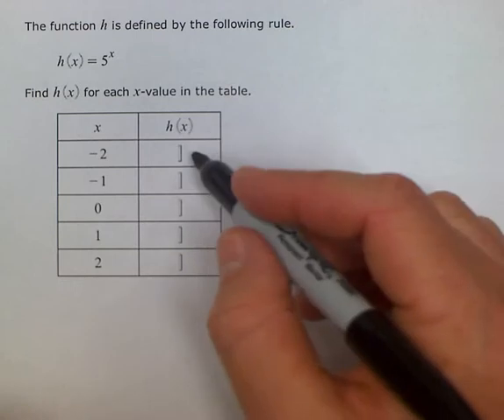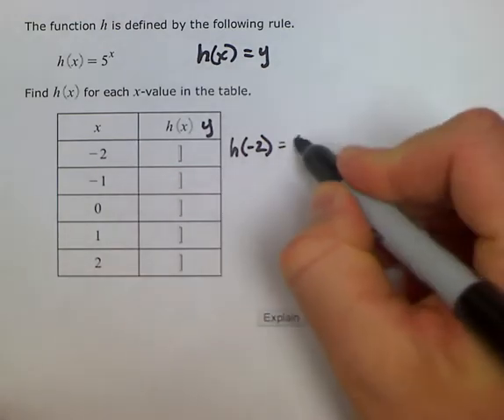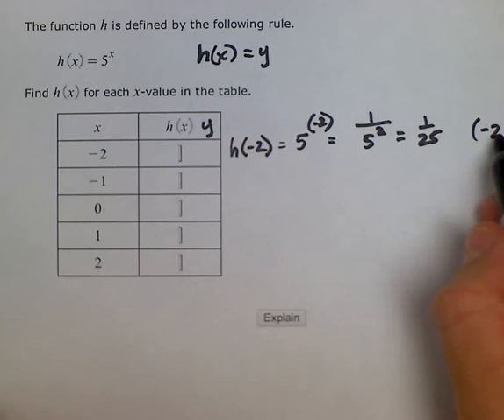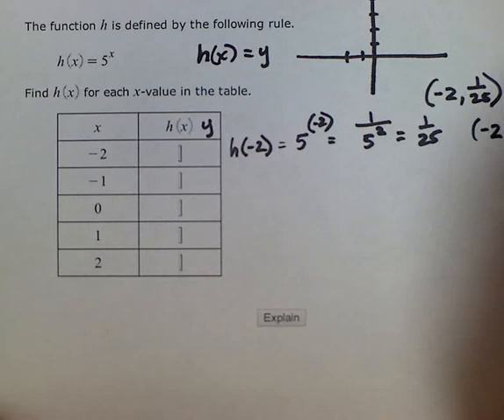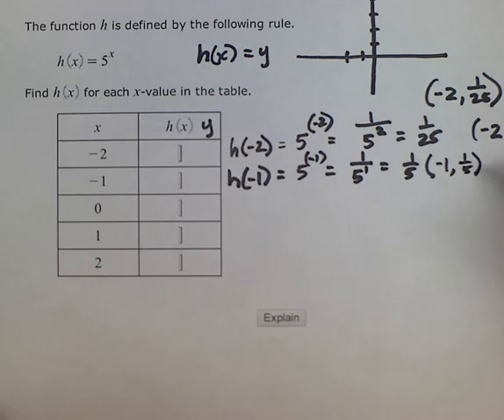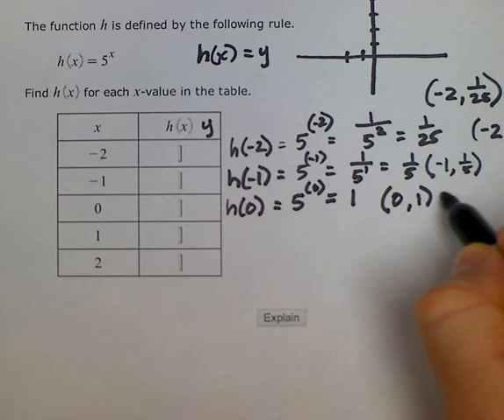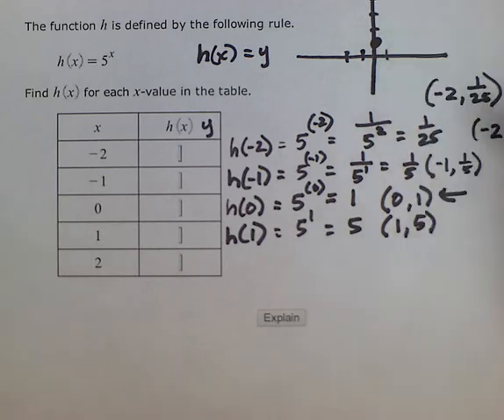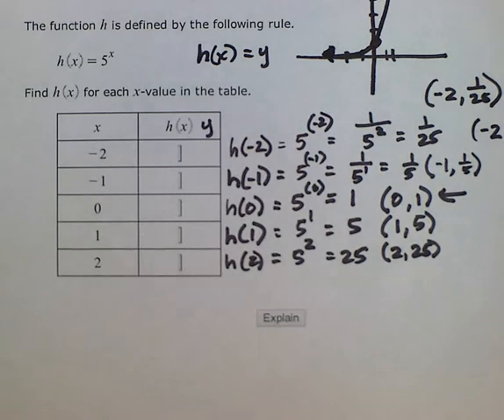ALEKS: Table for an exponential function (MC)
Table for an exponential function